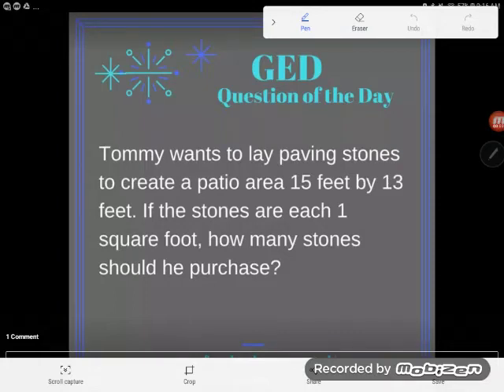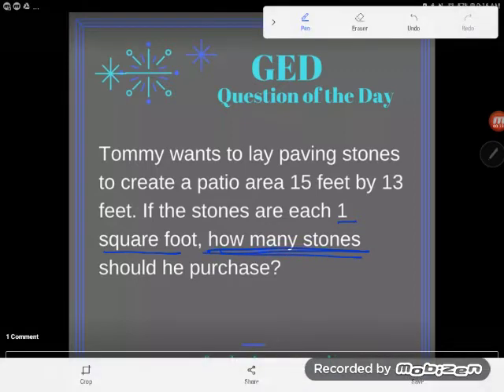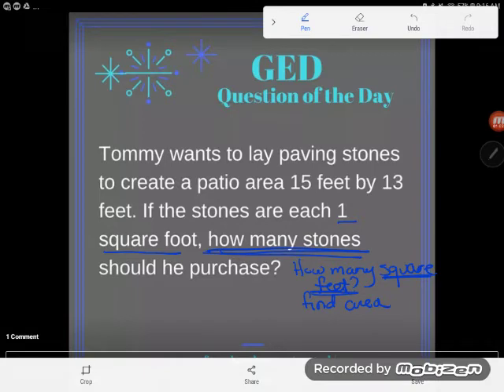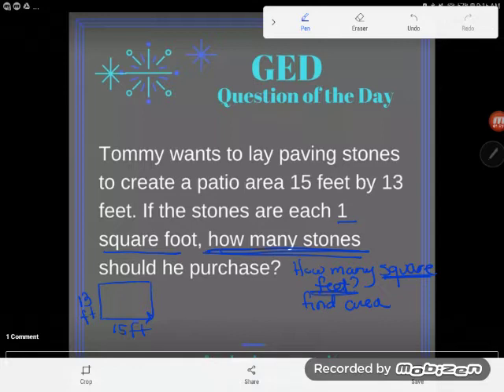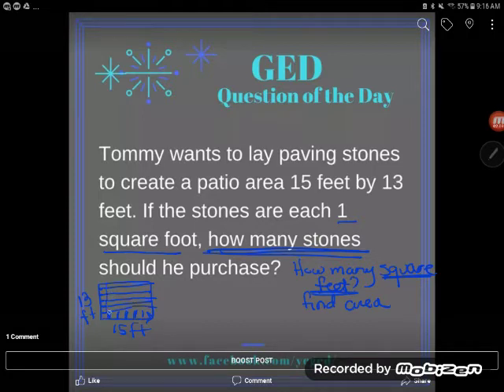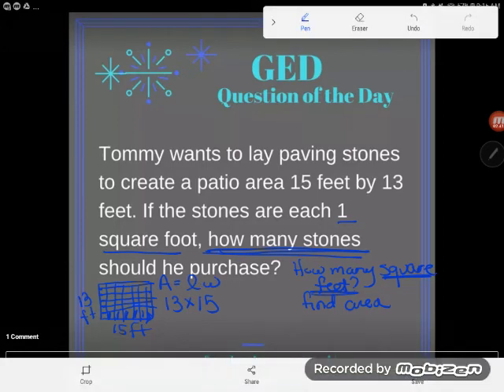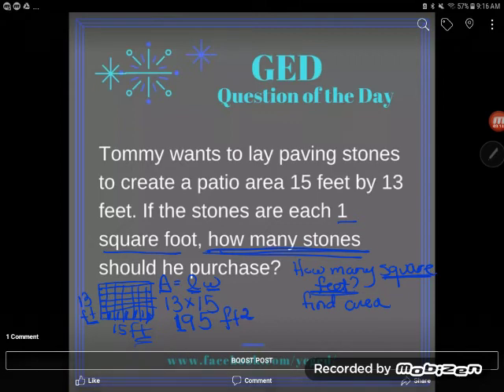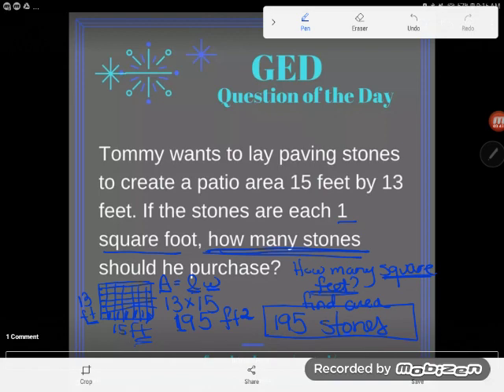GED® Math Prep: Area Word Problem Example 2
The GED® test loves area problems, but it won't always come right out and directly ask you for area. You'll often find the concept hidden within a word problem. How can you recognize them when you see them? Follow along as Kate explains.